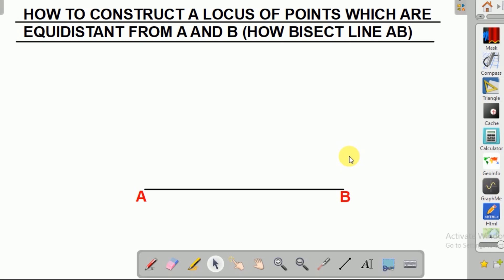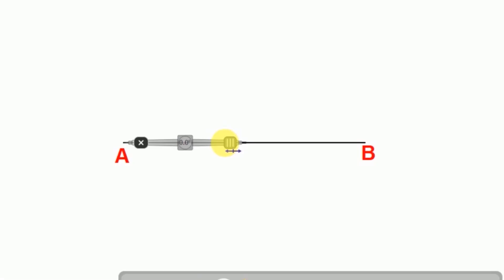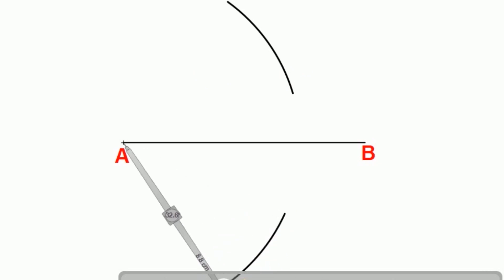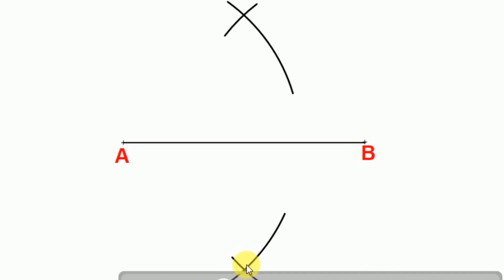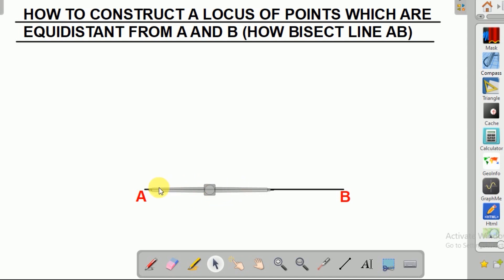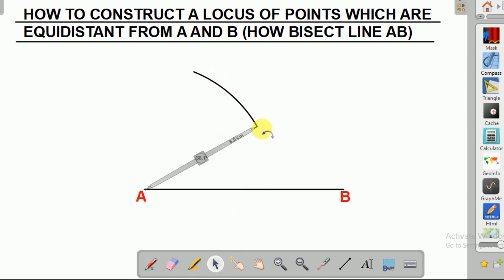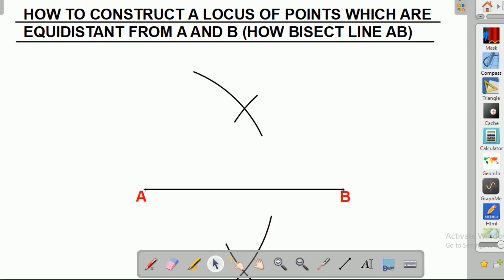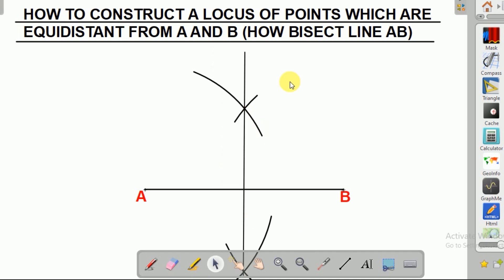Construction and Loci. How to construct a locus of points which are equidistant from A and B